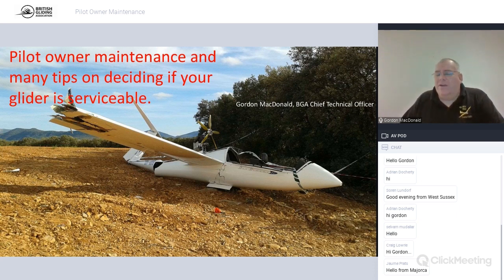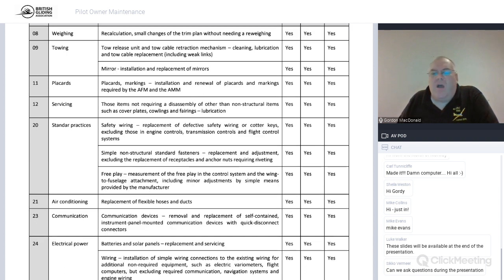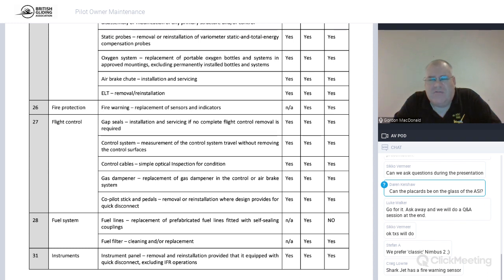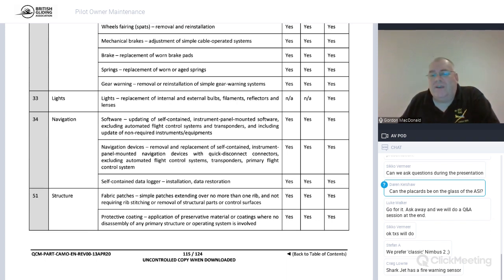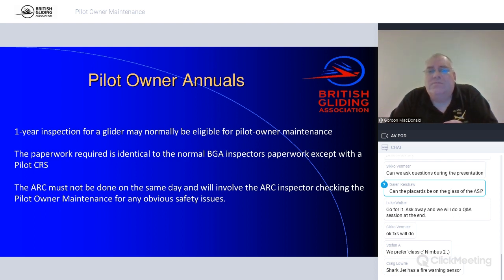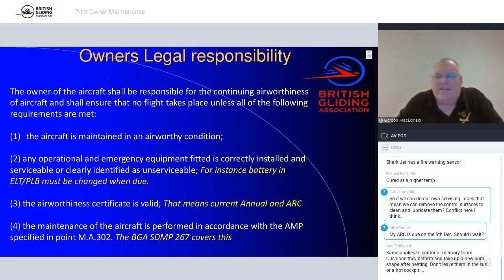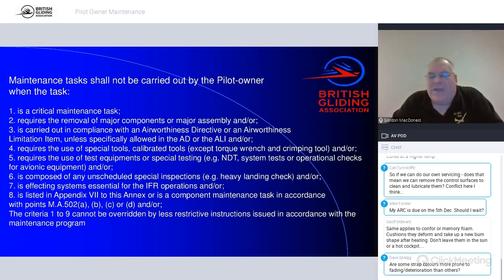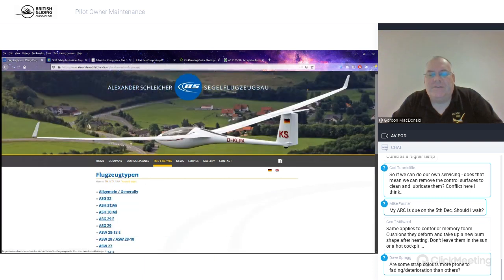Pilot Owner Maintenance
The BGA's Chief Technical Officer gives a detailed talk on pilot owner maintenance. Useful information for current and future glider owners.